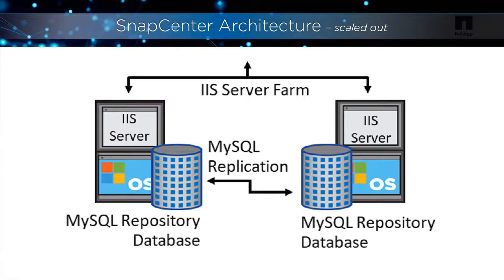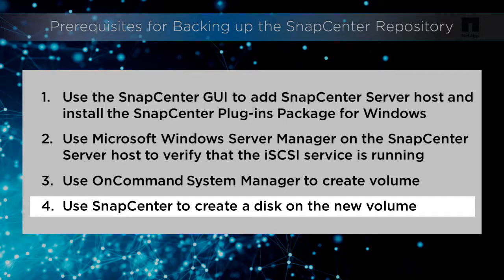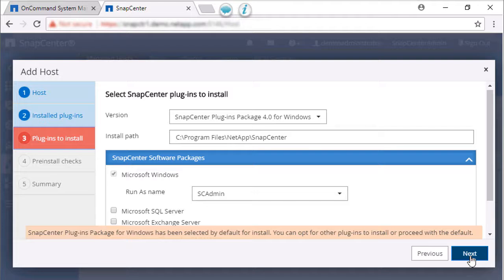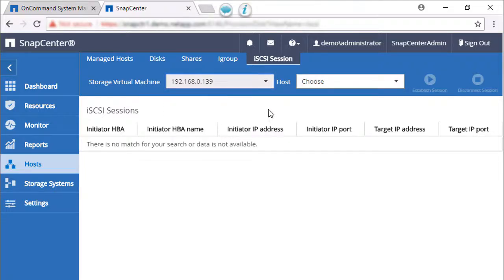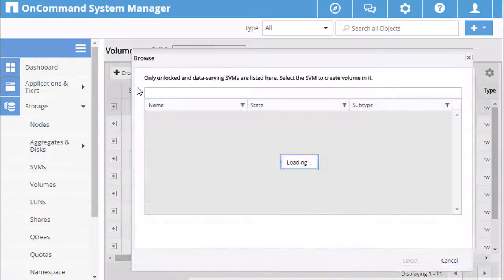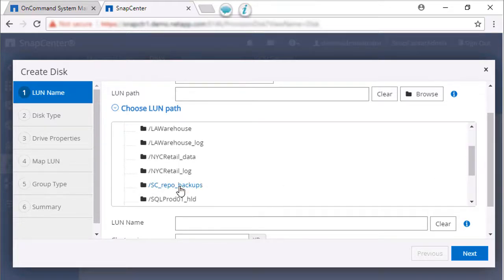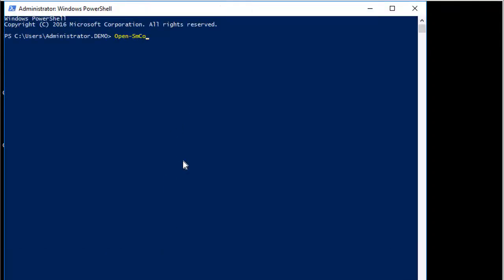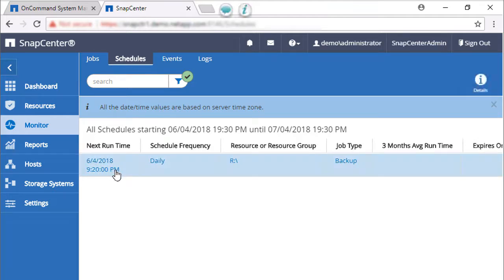Protecting the SnapCenter Repository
Discover the steps to protect the SnapCenter MySQL repository database by allocating NetApp storage and scheduling regular backups.